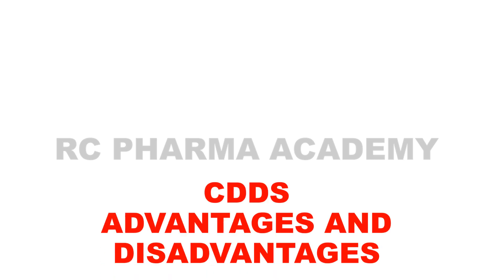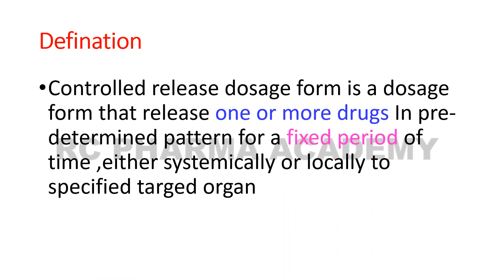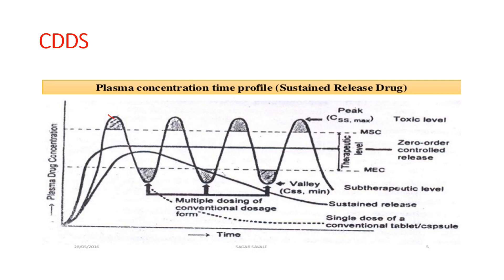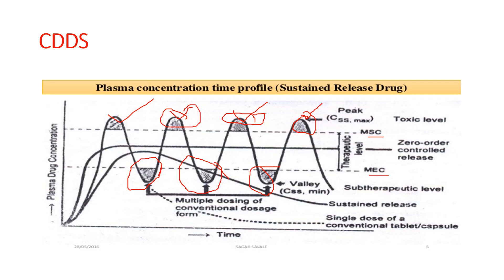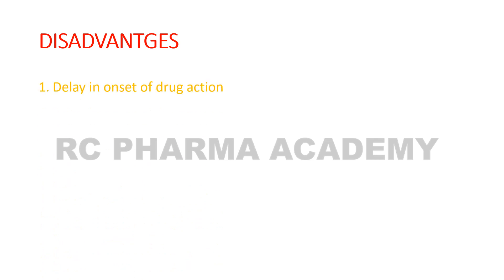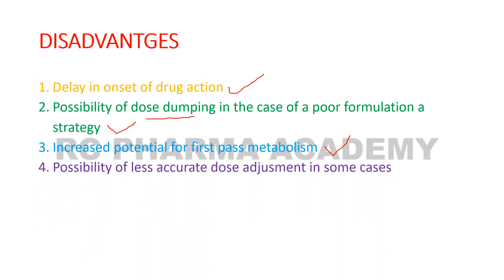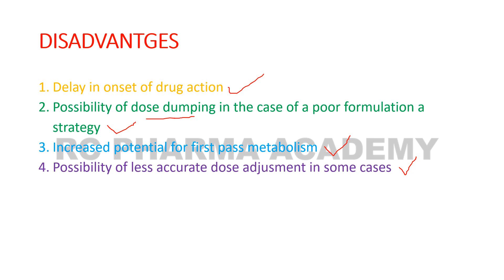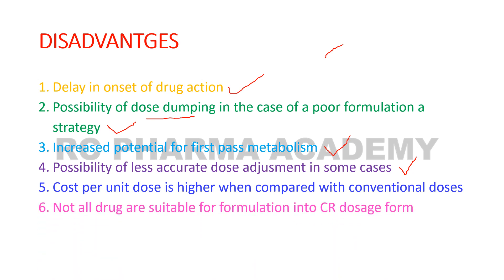CONTROLLED ADVANTAGES AND DISADVANTAGES | RC PHARMA ACADEMY | B.PHARM AND PHARM D AND M.PHARM